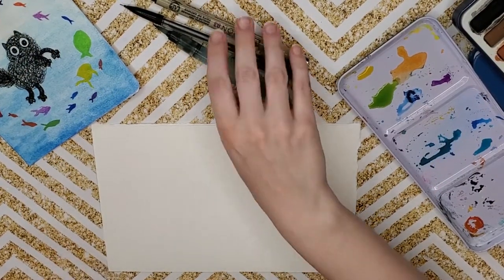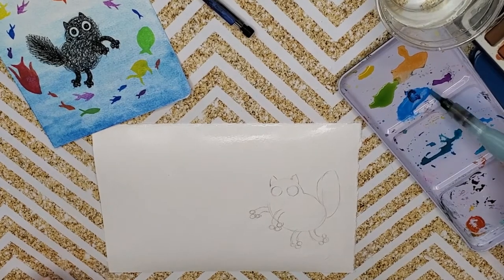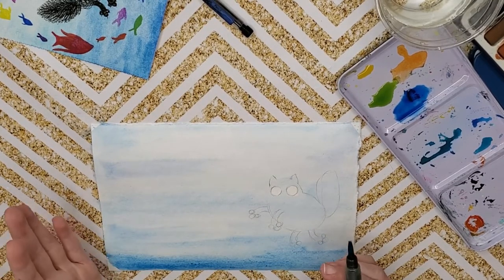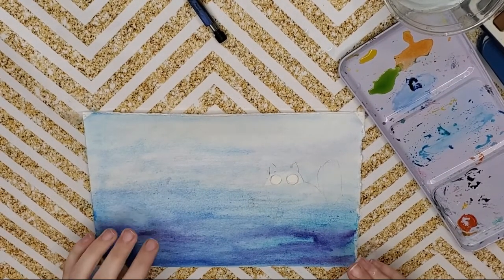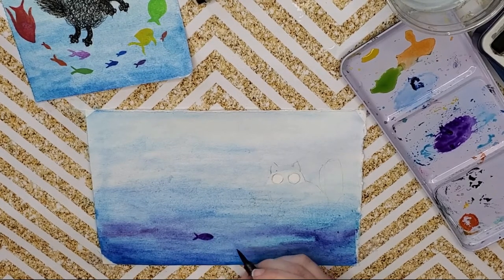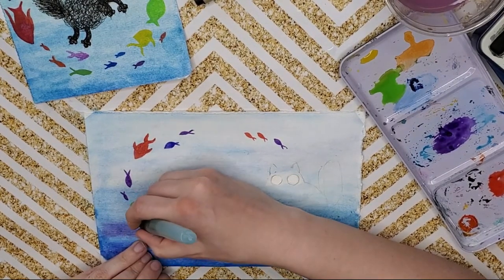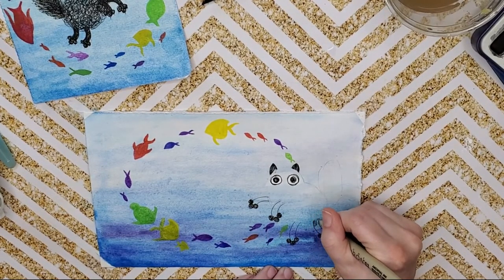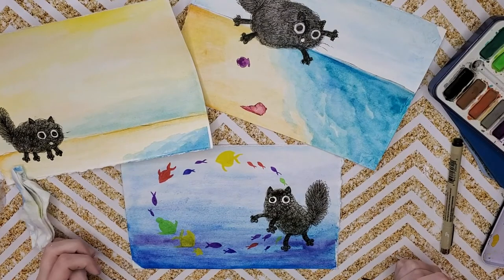Watercolors: Story telling with cats pt 3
Hello Everyone!

Welcome to watercolors with Artdemos4U! We're gonna do some watercolors, and use repeating images to tell a story! This one features a scribbly little cat at the beach! Thanks for joining us today and We hope you have fun doing these with us!

Materials used: The palette is a portable Mozart watercolor palette

Brush used Etsy

 To Purchase this artwork or downloadables like it: